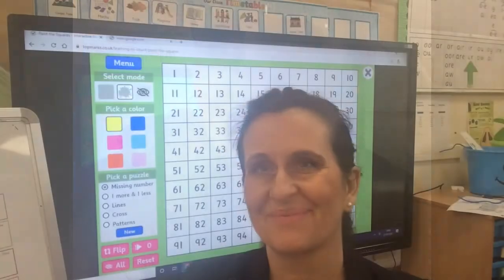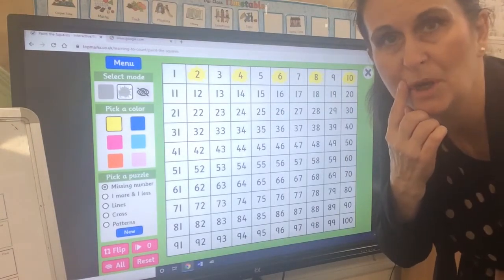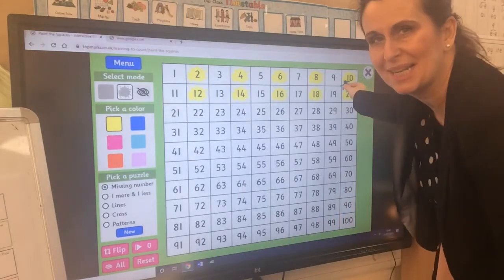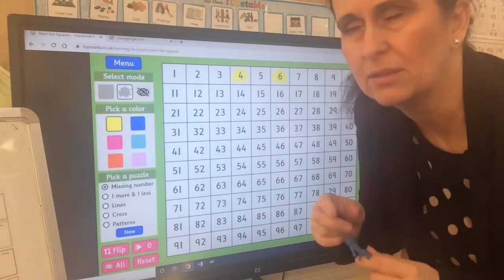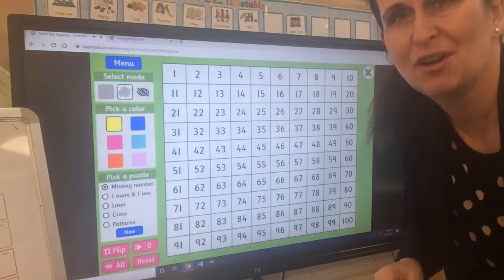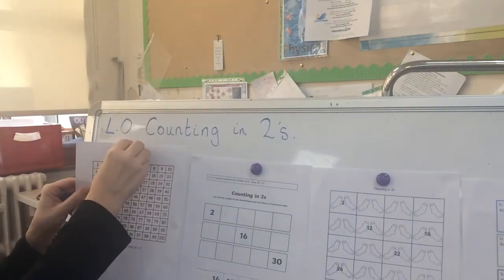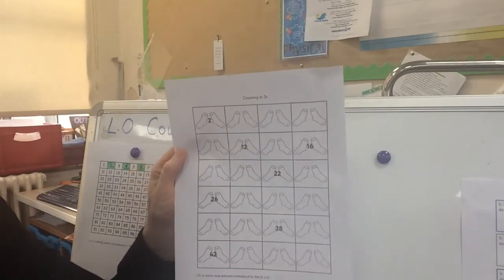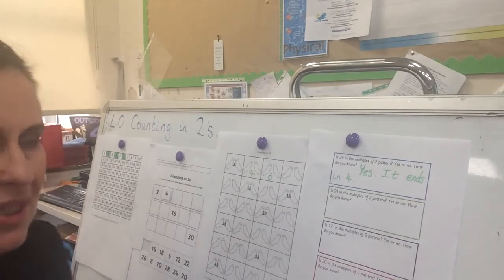Maths. Year 1. 25.01.21. Counting in 2’s.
Counting in multiples of 2’s.